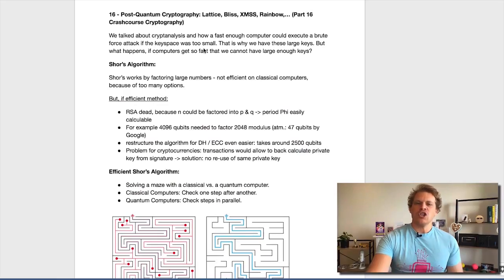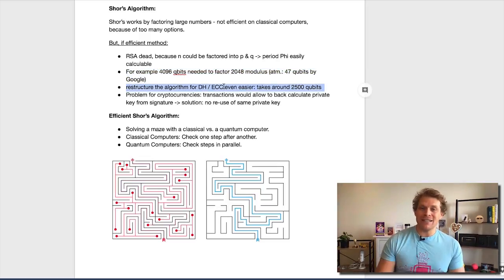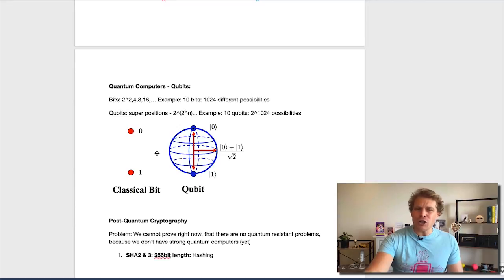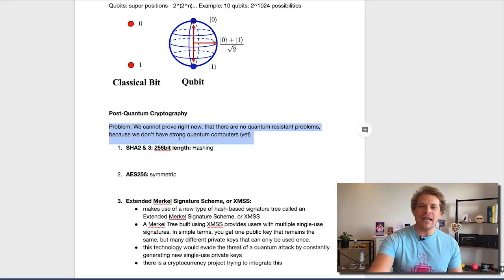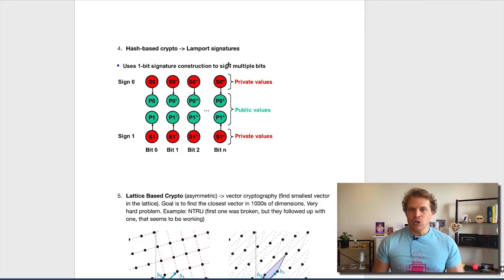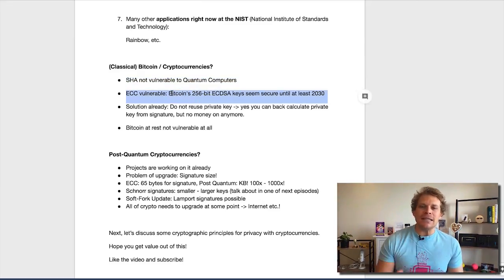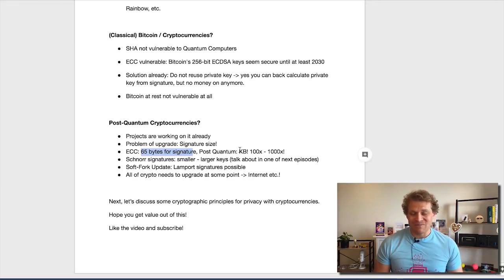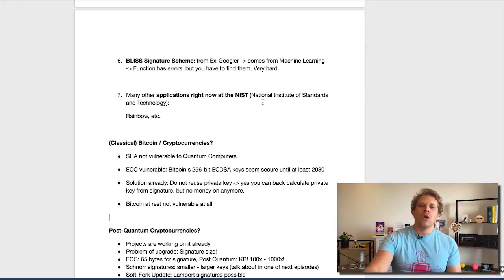Will Quantum Computers kill Bitcoin? | Part 16 Cryptography Crashcourse